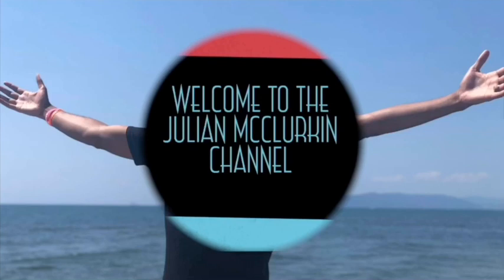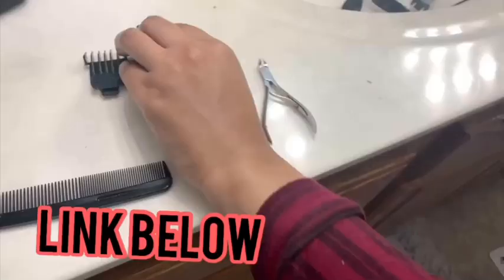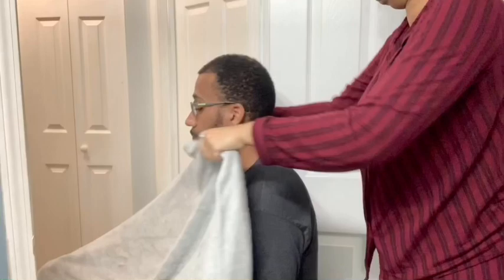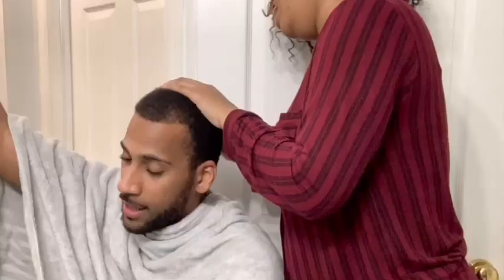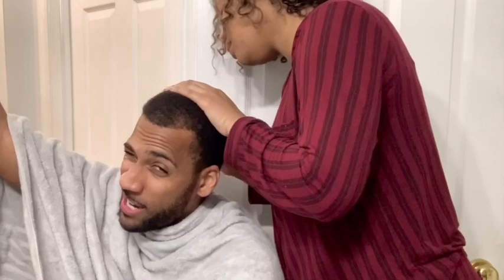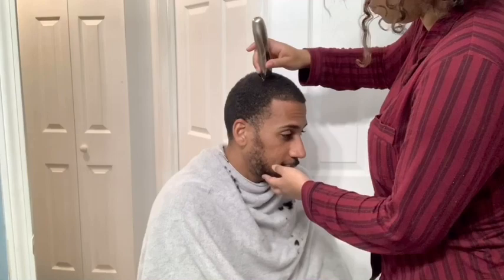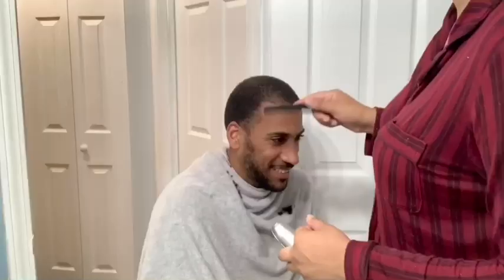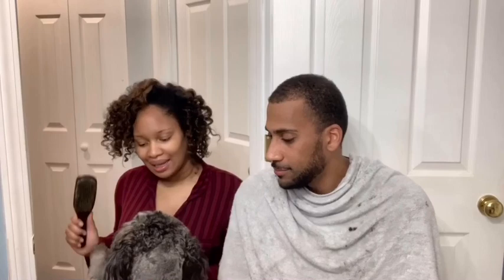MY WIFE CUT MY HAIR | Haircut | How To Cut You Mans Hair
Tough Times call for touch measures. Its been well over three weeks since I’ve got a Hair cut. I guess Casey is getting tired of seeing the rug on my head so she took matters into her own hands.
This is the first time Casey has ever cut my hair. How do you think she did?

   My wife and I allowed the Lord to lead us to one another around 2011. Since then we’ve continued to grow in His will and draw closer. After four years of dating, I mustered up the courage to ask Casey the big question. Our lives together have been full of Learning, Laughing, and Leaning on God to guide us.
It’s our goal on this channel to show others the great blessing that God has brought in our lives. We also wish to always stand as examples of how beautiful life can be if you live for Christ.

ANDIS TRIMMERS/Clipper:

Wahl Professional 5 star Clippers:

From Zaddy, Mama, to Doodle parents, there’s a shirt for in in our store!

  Twitter.com/JulianMcClurkin

Video Recording Equipment used:

Lighting Equipment used: